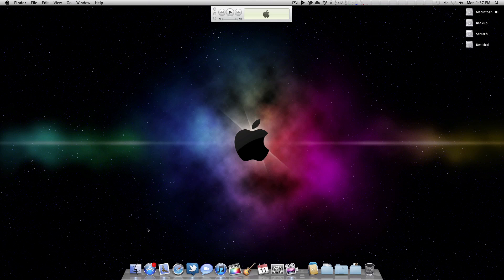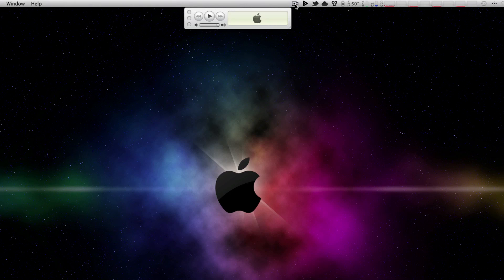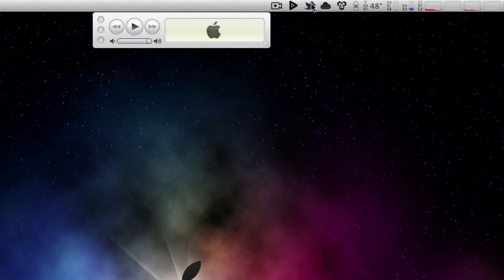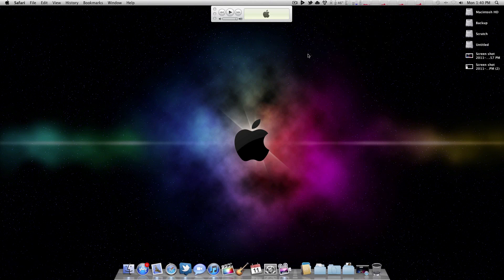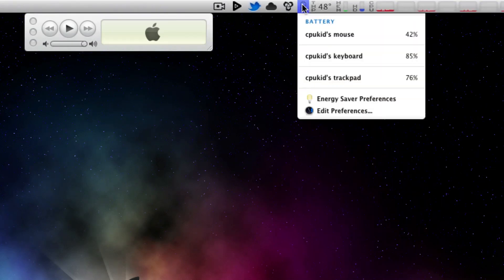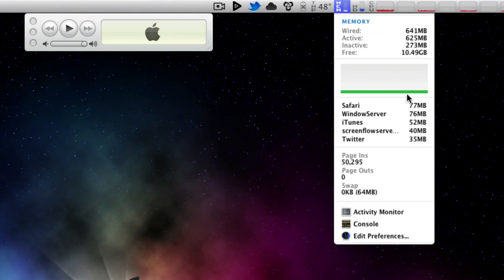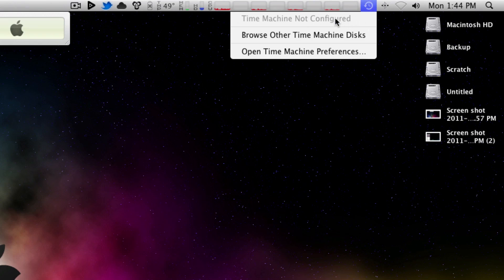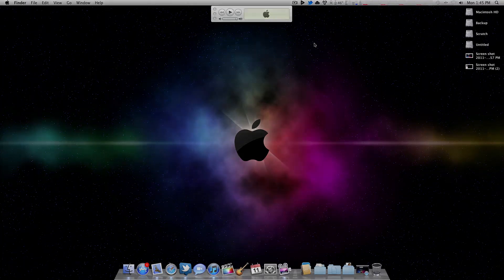What's In My Menubar?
In this video, I take you through my OS X menubar to show you guys the background apps and various apps that I access through it.

Check me out on Twitter: @cpukid